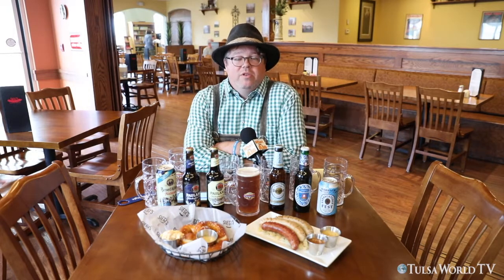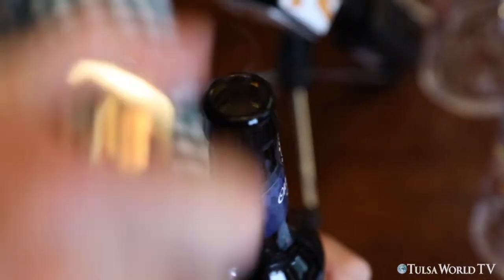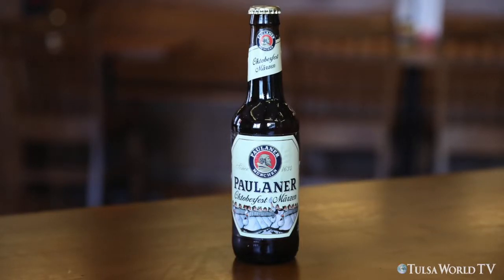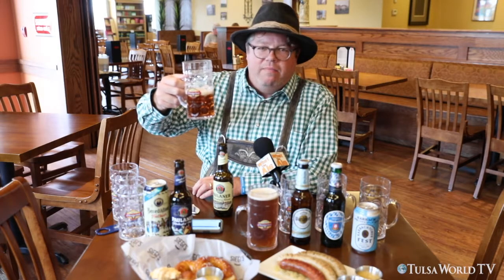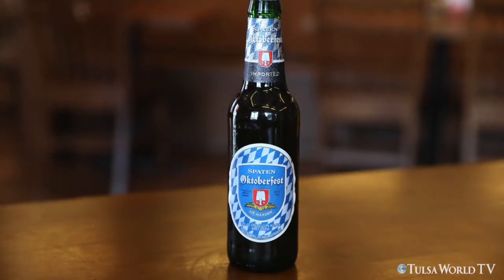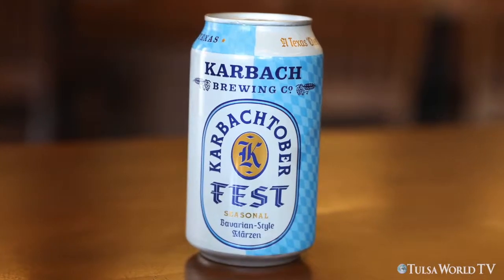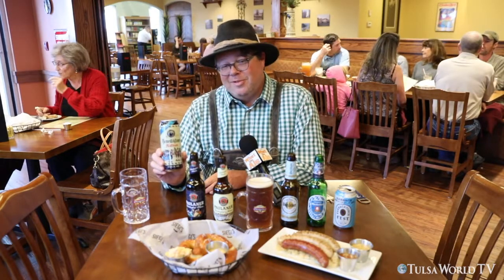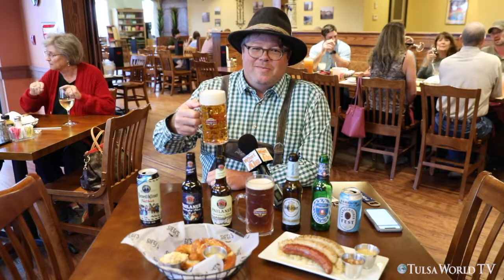What the Ale: Linde Oktoberfest German beers described by Ashley Webb